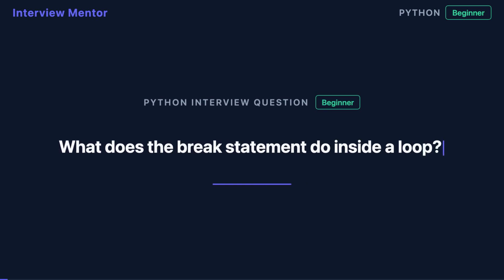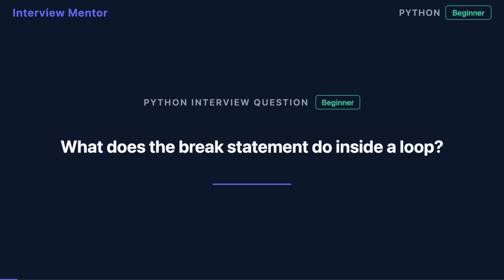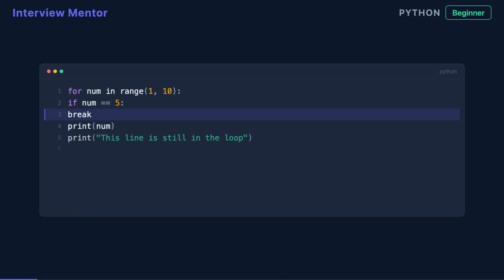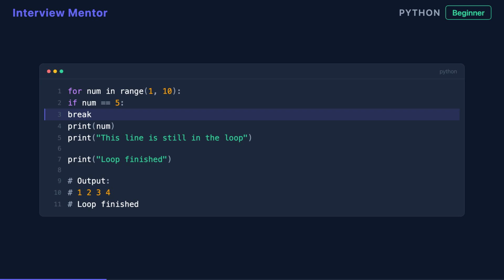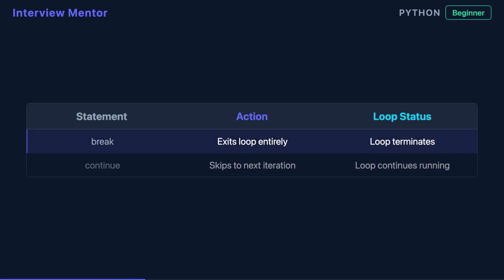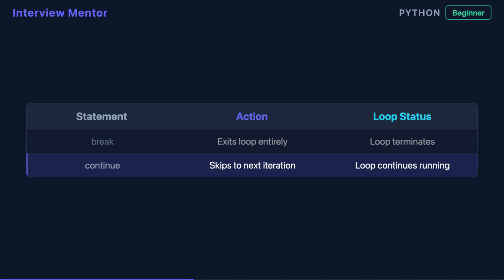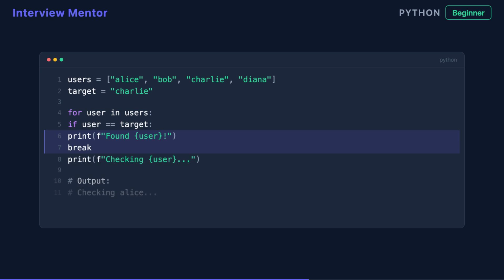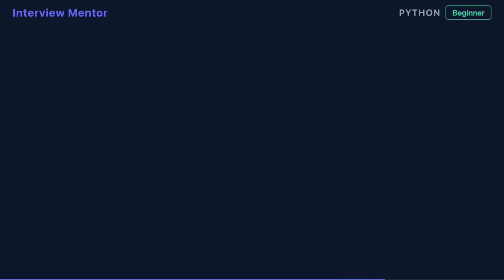Python break Statement Explained in 90 Seconds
What does the break statement do inside a loop? Learn how break immediately terminates loops, how it differs from continue, and when to use it for efficient early exits. Perfect for Python beginners mastering control flow.